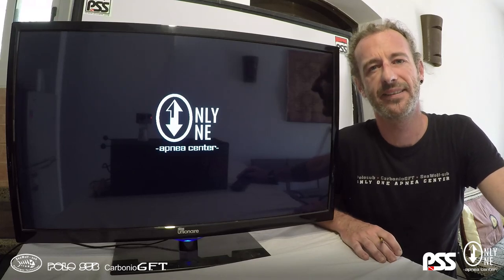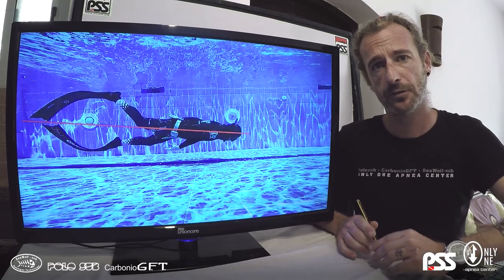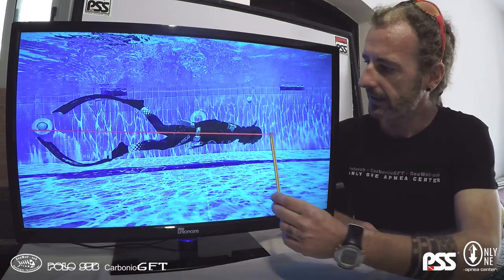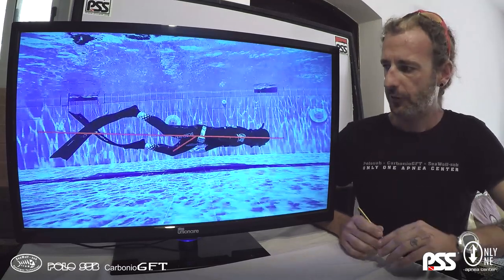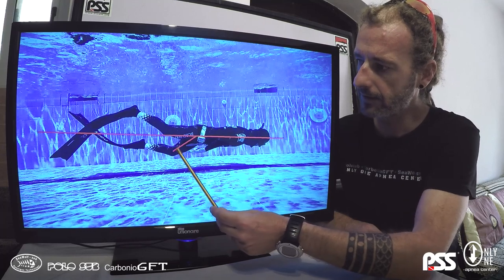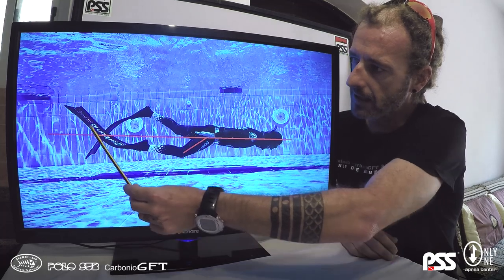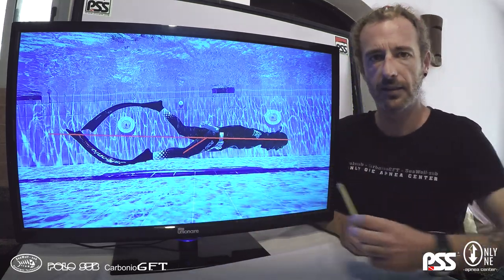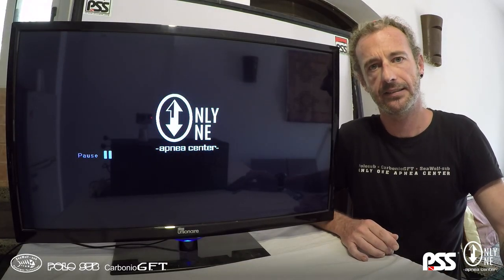Freediving techniques: classic kicking technique (part 1)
Thanks to the advanced control of primary bio-mechanical movement learn how to perform an efficient and elegant classic kicking technique through our (video) tutorial "Learning Pills".
If you come to visit us, you can learn this technique by attending our lessons. To know more about lessons, please visit the following